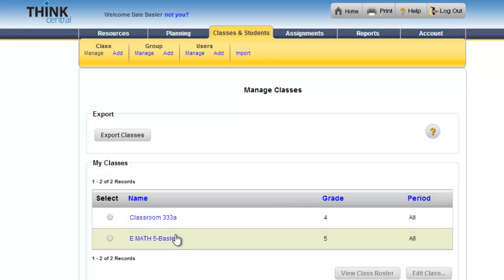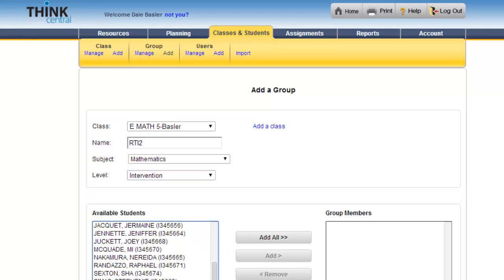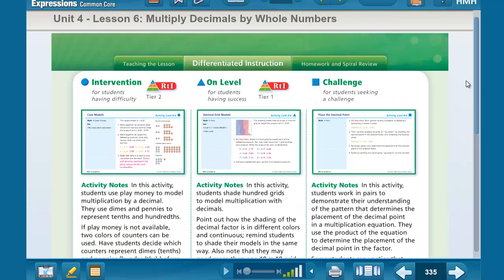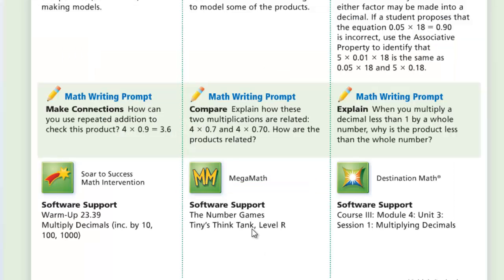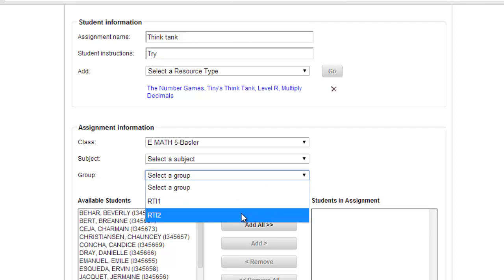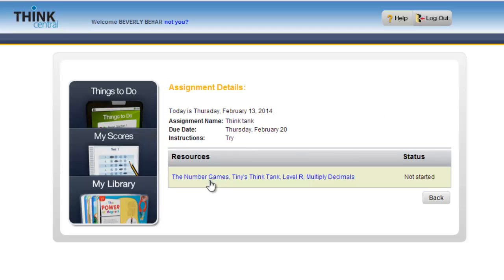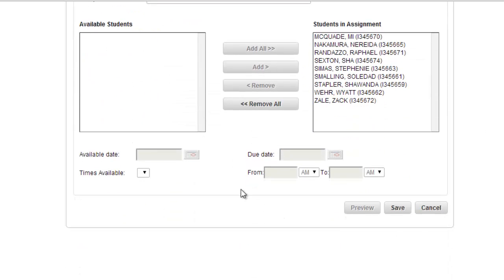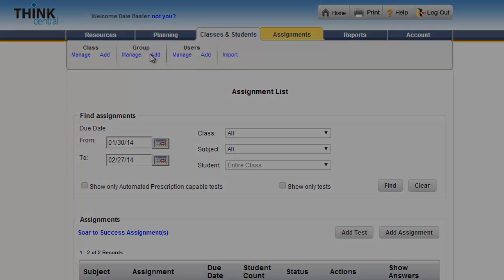Creating Groups and Assignments in ThinkCentral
In this video, I demonstrate how to create groups in ThinkCentral. Next, I show how to create an assignment for each group so teachers can target specific needs.